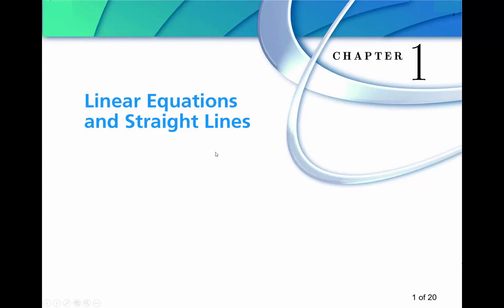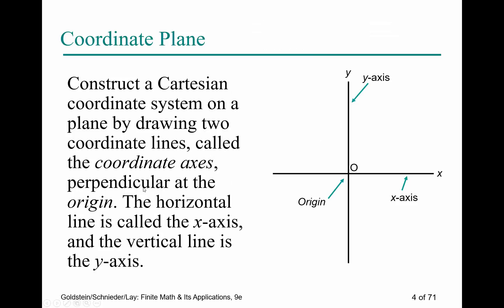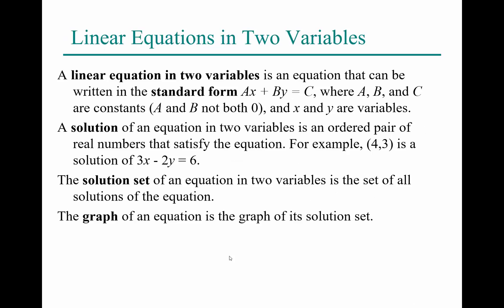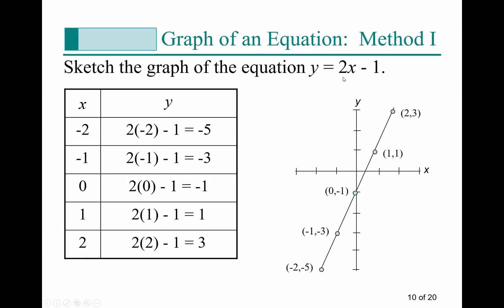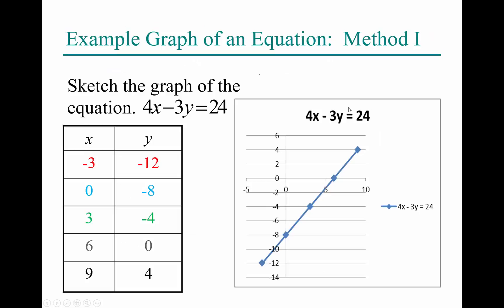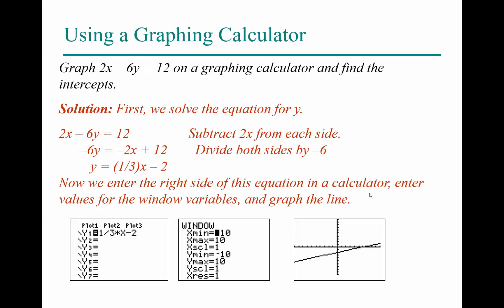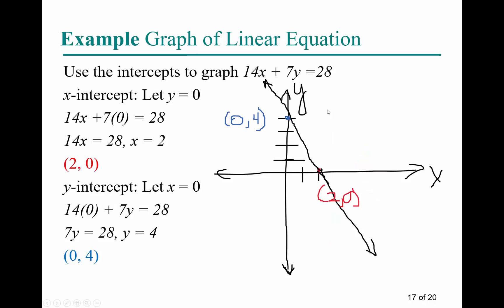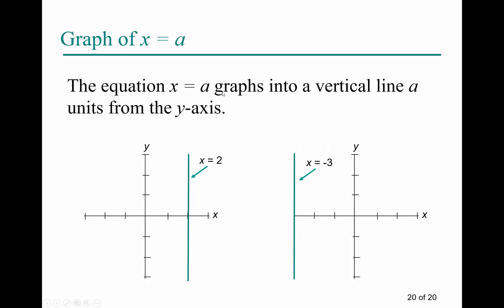Graphing Linear equations Part I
review of the 3 methods of graphing linear equations